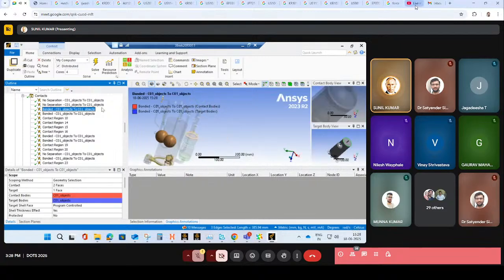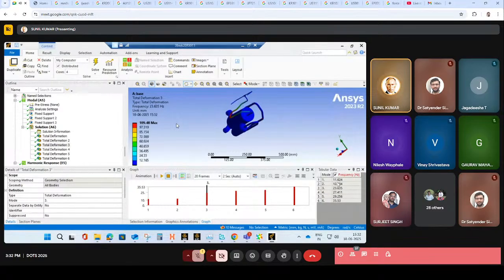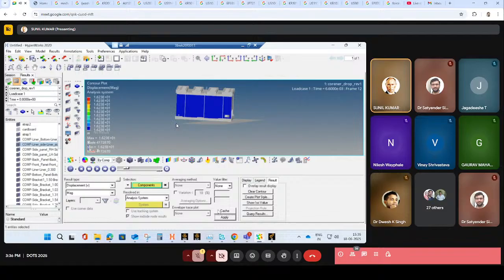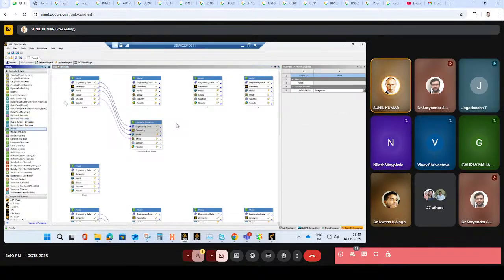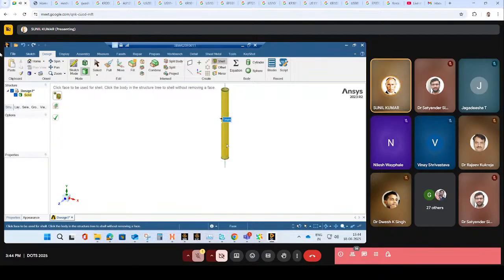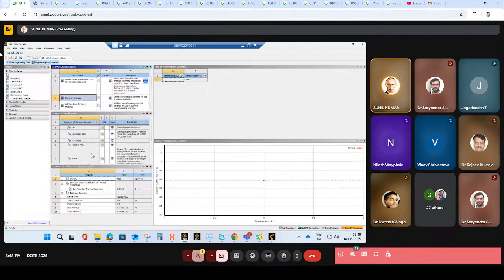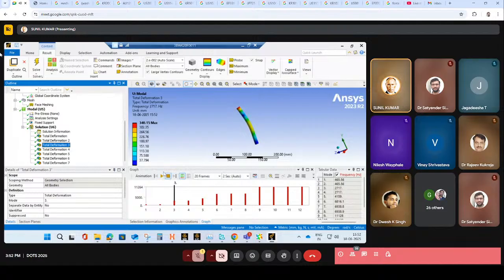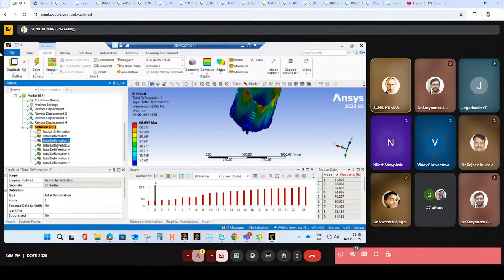DOTS 2025 (Day 3, Evening Session)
Hands on training on Ansys-Fluent